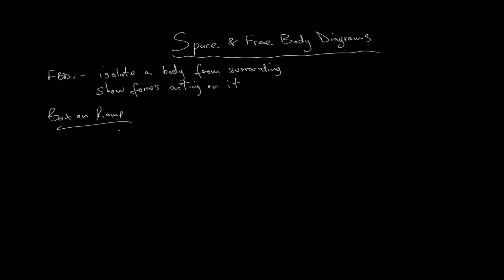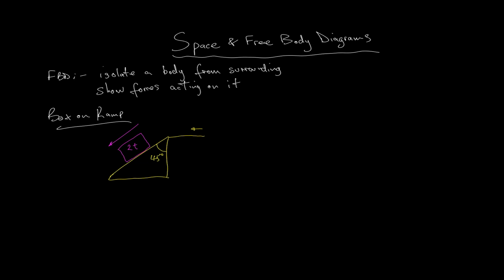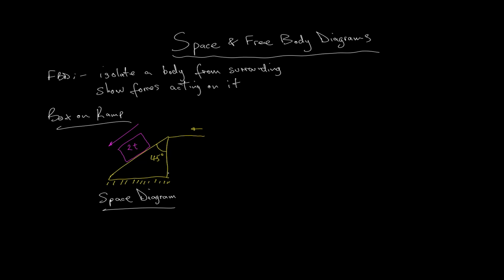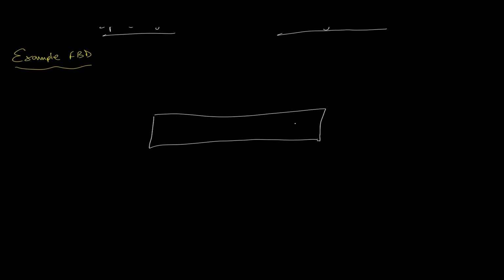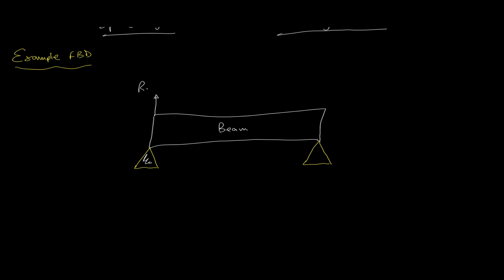Space and Free Body Diagrams - L4 Engineering Science | UniCourse